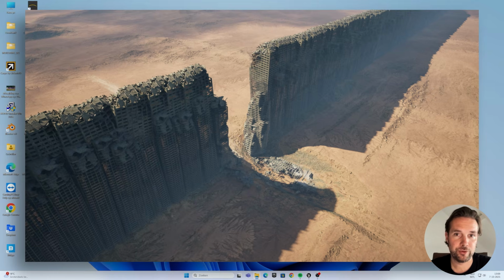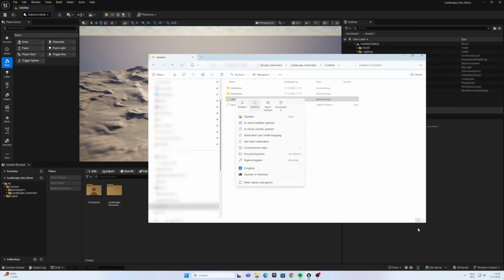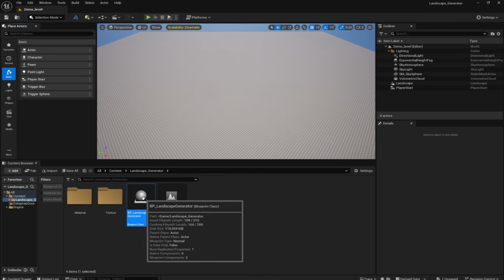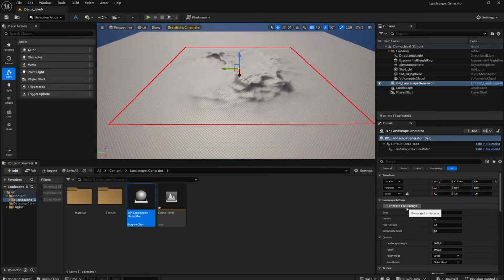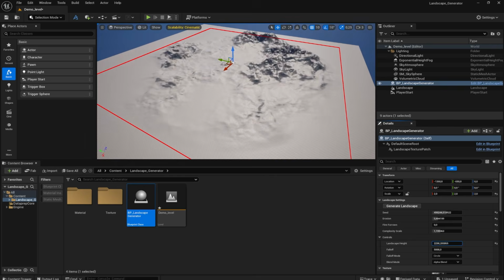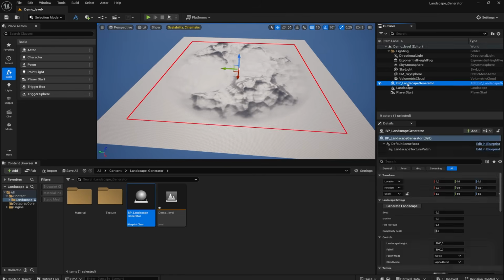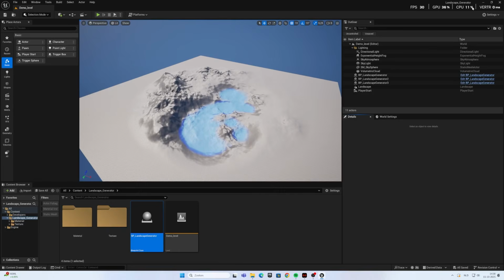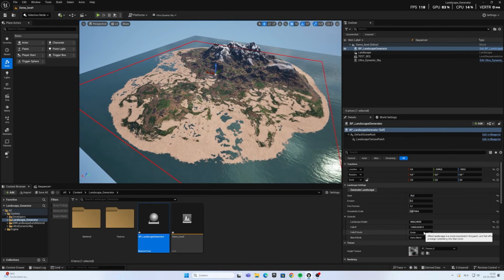This Tool Changes How You Create Landscapes in Unreal Engine 5!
Bring your Unreal Engine 5 landscapes to life with the QuickShaper, a powerful and intuitive landscape generator designed to make landscape environment creation faster and more creative than ever. With the Quickshaper, you can quickly generate detailed terrains featuring mountains, hills, erosion and valleys. It’s the perfect tool for artists and developers who want to build immersive worlds in Unreal Engine 5. It is build around a remarkably simple Blueprint that acts as the control center for your environment,

In this video, you’ll learn how to integrate the QuickShaper into your own unreal engine 5 project and start generating landscapes that look stunning and perform beautifully.

This Project is available for 5.5  and above.

00:00 Intro
01:16 Copy to your own project
01:47 Enabling the plugin
02:13 Using the blueprint with a landscape
03:14 How it works
05:29 Blending and working with multiple blueprints
08:27 Working with landscape material
09:00 Outro